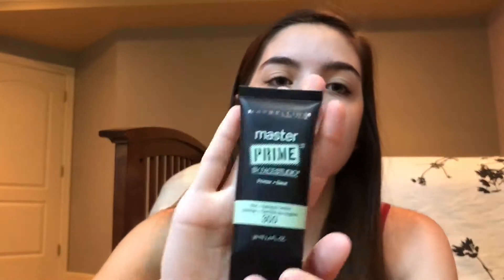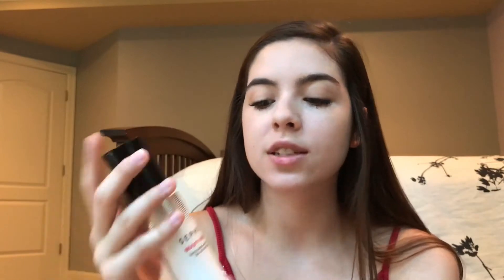Simple, Easy Back To School Look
Hey everyone! I am showing you a super easy, quick and simple makeup tutorial for back to school! Back to school season is here and school will be here before you know it.

Also give this video a thumbs up or share it on your favorite social media sites! :)